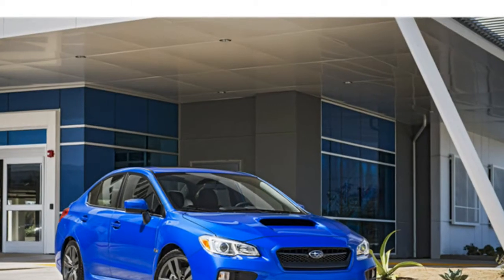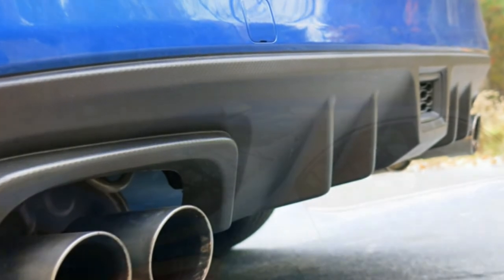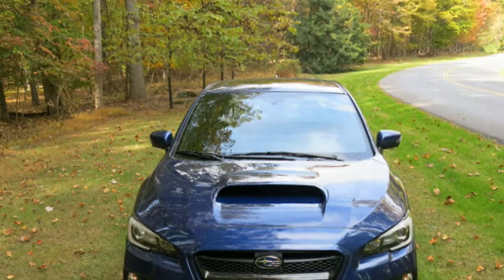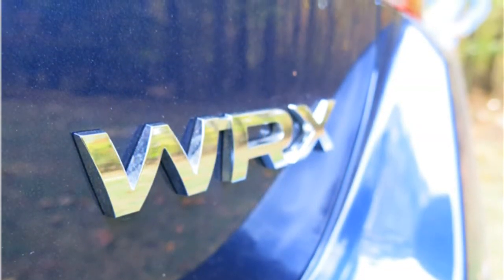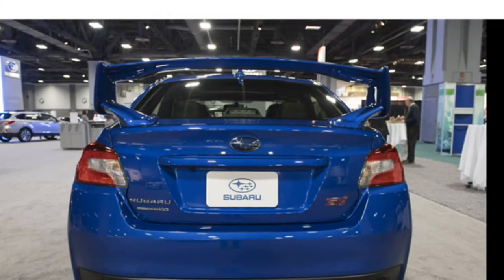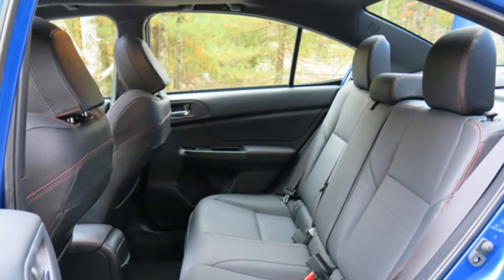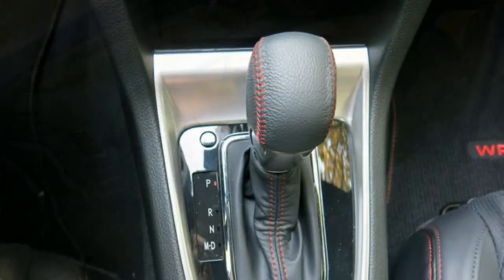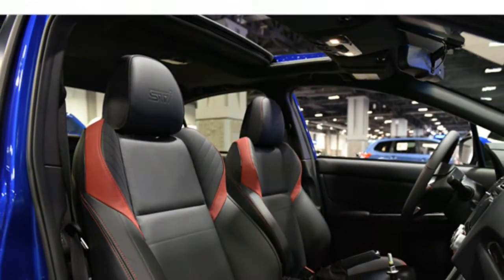Subaru WRX 2016 Car Review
The Subaru Impreza is usually a compact automobile that is manufactured since 1992 by Subaru.

 Subaru introduced the Impreza in its place for the Leone, using the Leone's EA series engines replaced because of the newer EJ series versions. Now rolling around in its fourth generation, Subaru has offered four-door sedan and five-door hatchback body variants since 1992; the firm also offered a coupe from 1995 until 2000. Mainstream versions have received naturally aspirated "boxer" flat-four engines which range from 1.5- to 2.5-liters, while using performance-oriented Impreza WRX and WRX STI models uprated while using addition of turbochargers. Since the third generation series, some markets have adopted the abbreviated Subaru WRX reputable name these high-performance variants. The first three generations of Impreza in North America were made available with an off-road appearance package titled Subaru Outback Sport. For the fourth generation, this appearance package became referred to as the Subaru XV, and it is sold internationally.